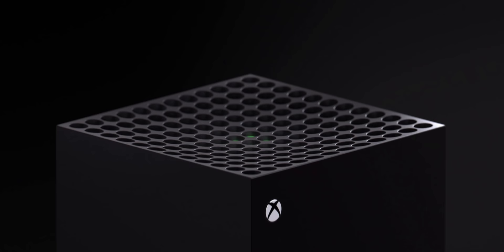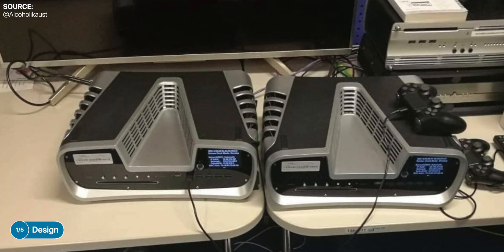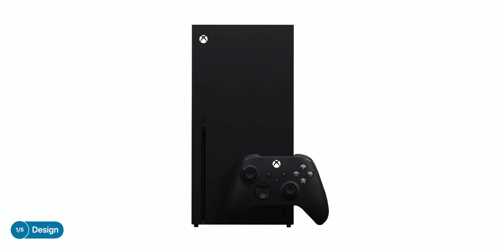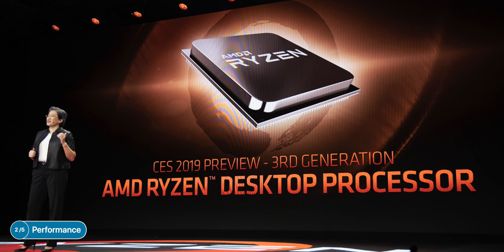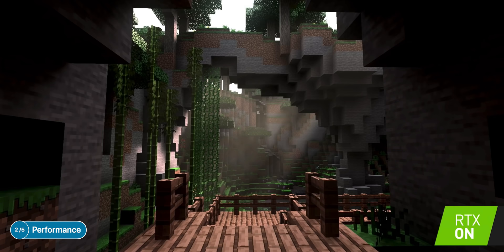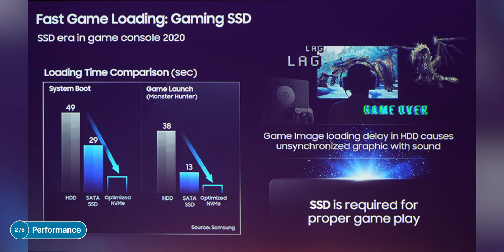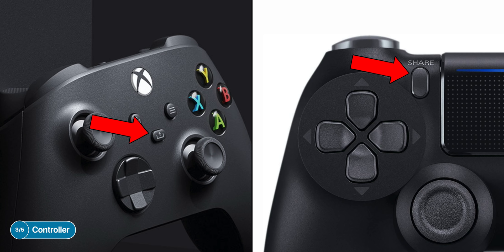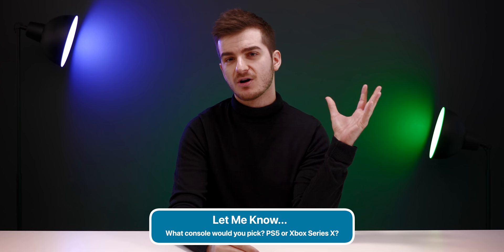PS5 vs Xbox Series X (2020) - FULL Comparison!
Playstation 5 vs Xbox Series X - Design, Specs, Price, Games & more!